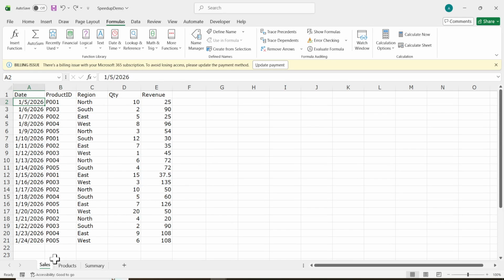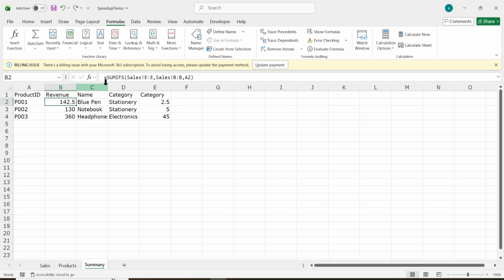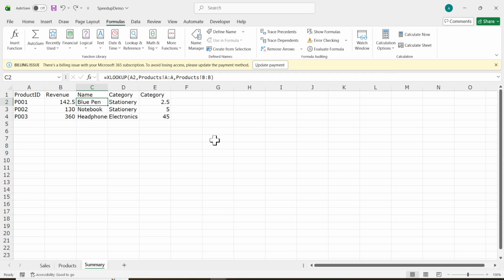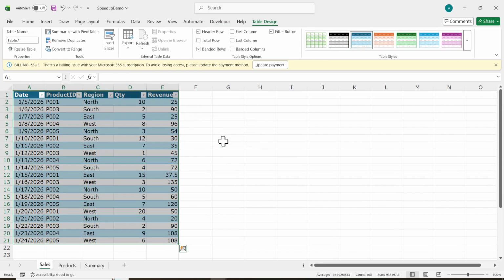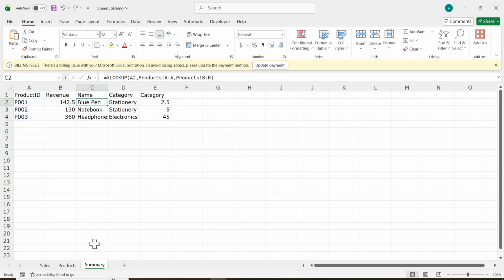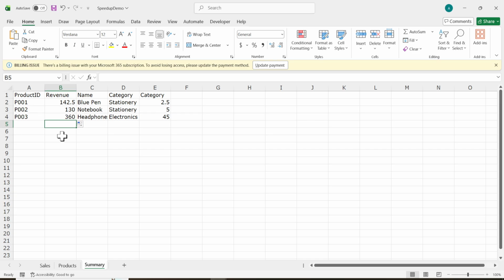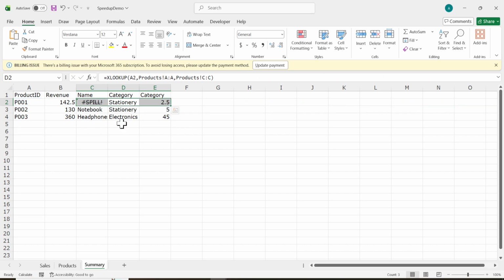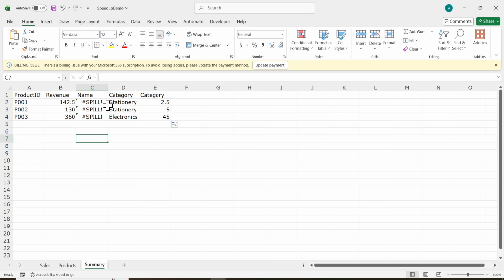How to Speed Up a Slow Excel Workbook Full of SUMIFS and XLOOKUP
You open a workbook in Excel, hit Enter on a single cell, and watch the whole thing freeze for thirty seconds because every SUMIFS is scanning a million rows and every row fires three XLOOKUPs against the same key. This tutorial walks through a real fix on a Summary tab driven by Sales and Products data. By the end, you will know how to switch to manual calc while editing, convert ranges to Excel Tables, and collapse three XLOOKUPs into one spilling LET plus XMATCH formula.

Covered inside:
→ Inspecting the slow SUMIFS and triple XLOOKUP setup on the Summary tab
→ Switching Calculation Options to Manual and recalculating with F9 and Shift plus F9
→ Converting Sales and Products into named Tables (Sales Tbl, Products Tbl) with Control plus T
→ Rewriting SUMIFS to use structured Table references instead of whole-column ranges
→ Replacing three XLOOKUPs with a single LET plus XMATCH spilling formula across Name, Category, and Unit Price
→ Flipping calc back to Automatic before sharing, plus a binary-search tweak using XMATCH argument 2 on sorted lookup tables

Would you keep the single LET plus XMATCH approach, or stick with three separate INDEX and XMATCH formulas if you are on older Excel? Drop your version below.